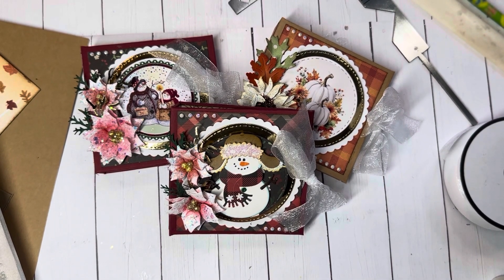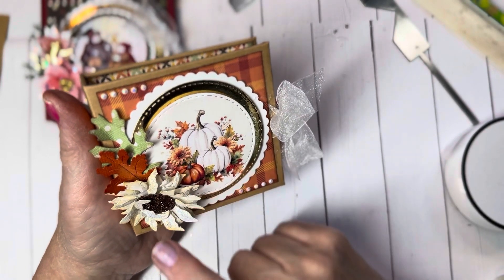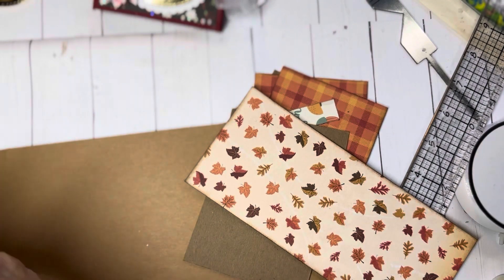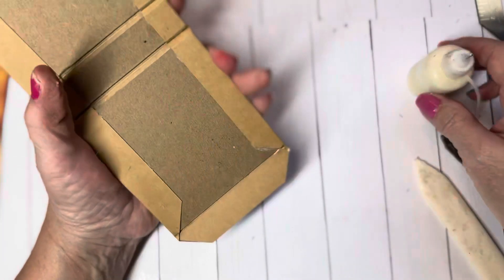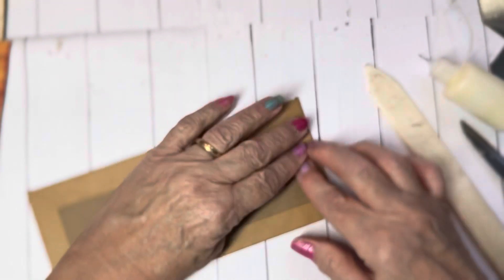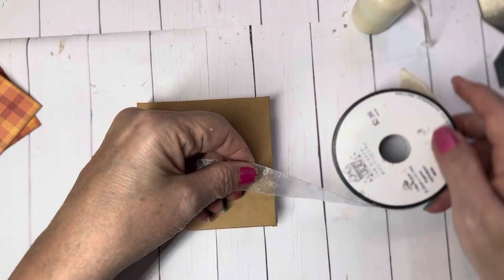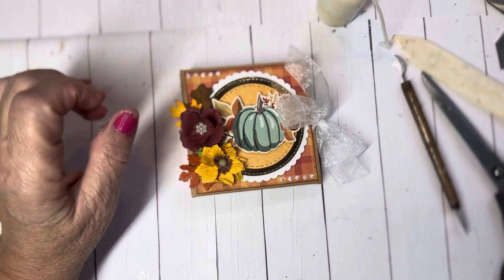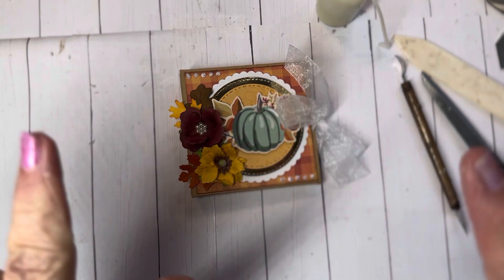Create It the "Craft Cottage Way-Post It Notebook-Tutorial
OPEN FOR PRODUCT INFORMATION

5 in 1 Book Cover Guide:

Tim Holtz Sizzix Christmas Greenery Die:

Tim Holtz Sizzix Fall Foliage Die-Can be substituted for the Cottagecutz Leaf dies used in this video.

8 pcs Circles Cutting Nesting Dies:

Scalloped Stitched Nesting Cutting Dies:

Sorry, the Cottagecutz Snowman is not available

MEASUREMENTS FOR THE TUTORIAL
Base- (Kraft and Red Cardstock used in this project)
(1) One piece 5" x 10"

Designer Paper to decorate Covers:
(2) Two Pieces 3-1/4" x 3-1/4"
(1) One Piece 3-1/4" x 5/8"

Designer Paper for Inside Cover
(1) One piece 3-14" x 7-7/8"

CHIPBOARD-(Medium Weight)
(2) Two Pieces of 3-1/2" x 3-1/2"
(1) One Piece 3-1/2" x 5/8"